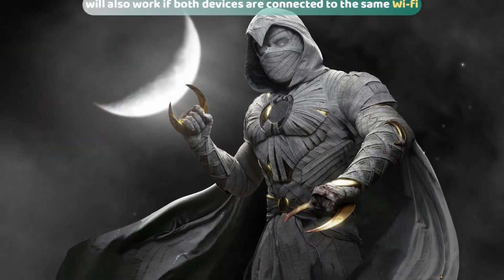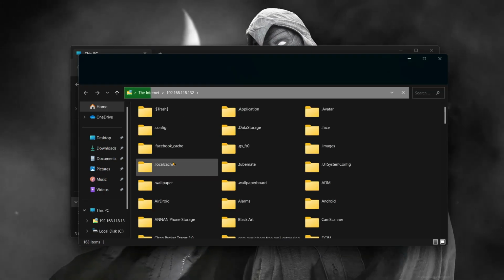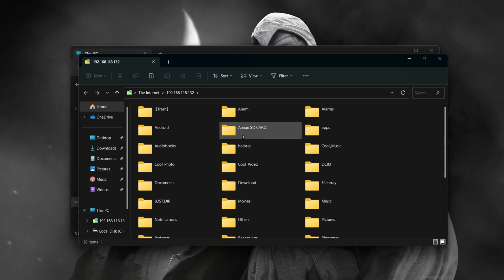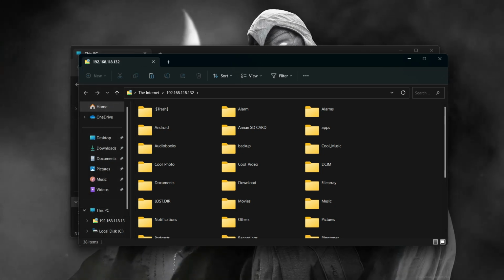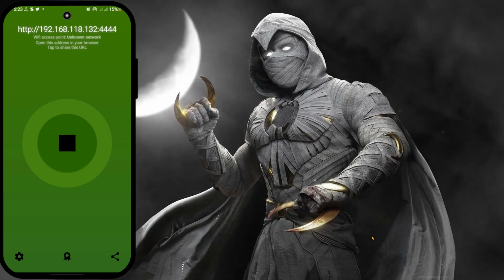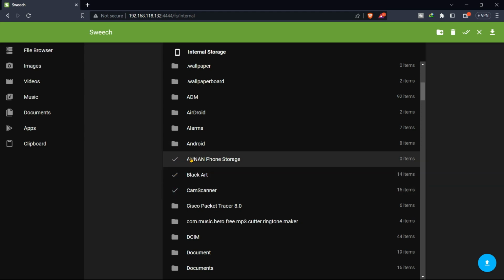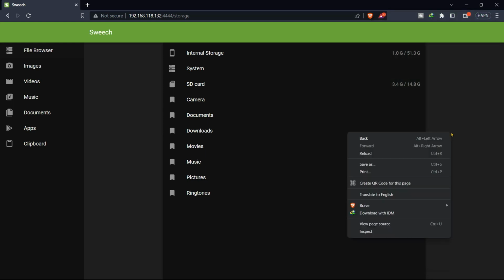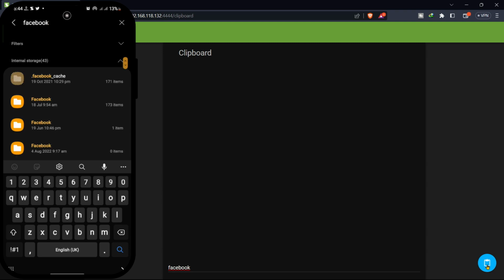How to Transfer Files Wirelessly From Phone To PC Without Internet.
Carry an FTP server in your pocket and avoid USB Cable for file transfers

0:00 Intro
0:04 Getting Started
0:27 First Method (WiFi-FTP app)
3:09 Second Method (Sweech app)